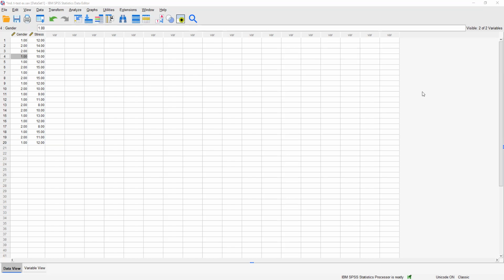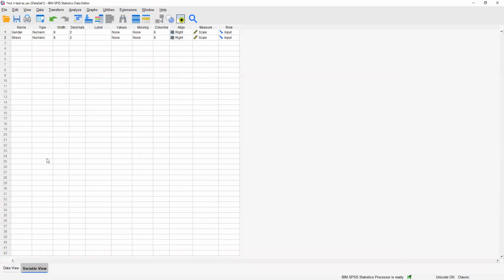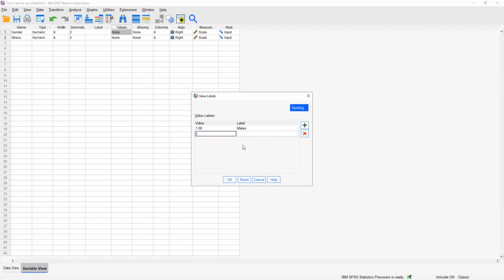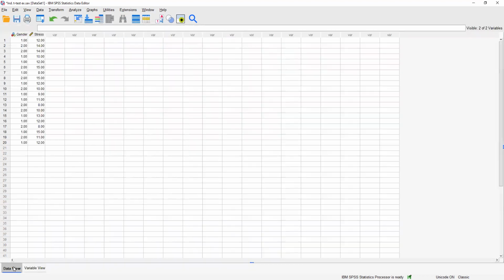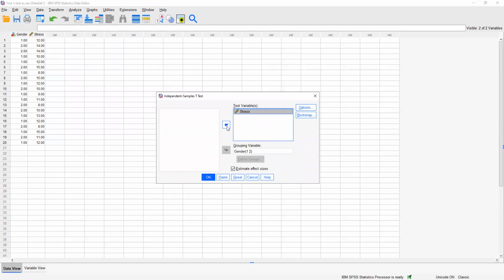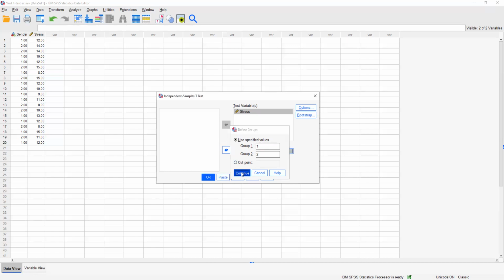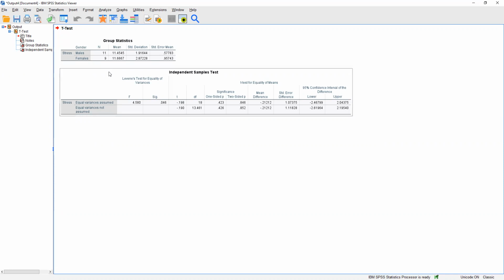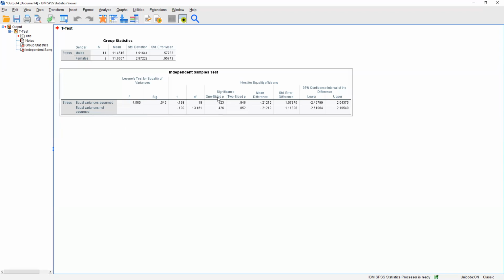SPSS: Independent sample t-test